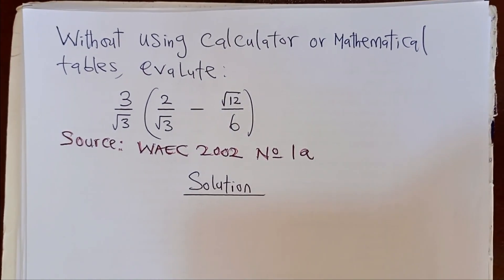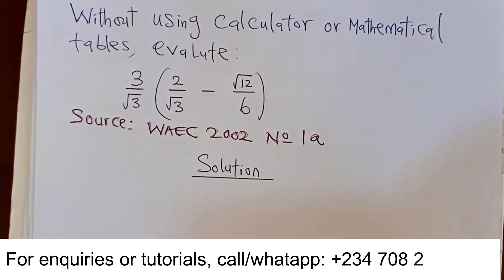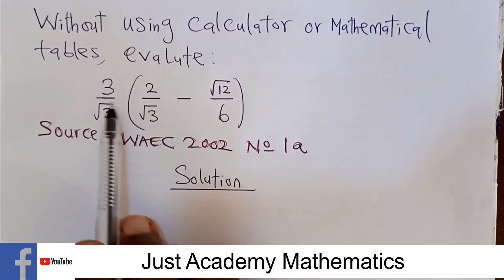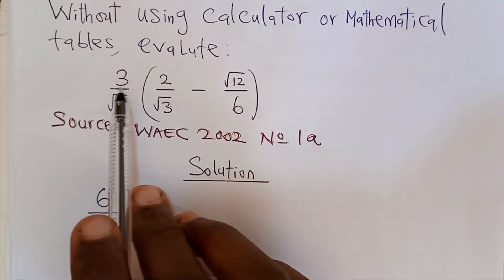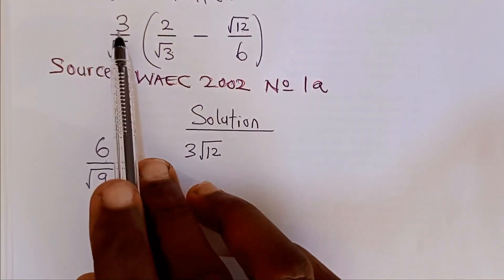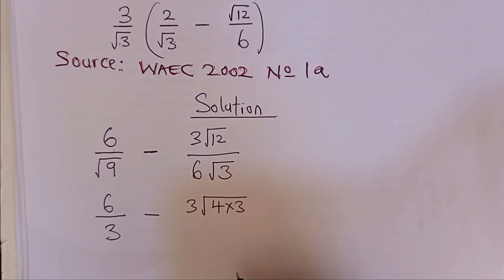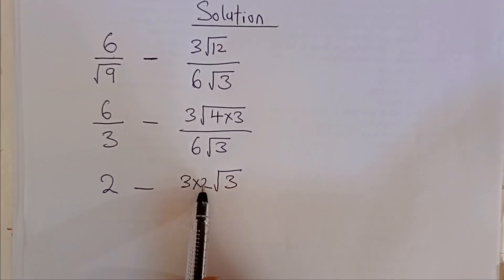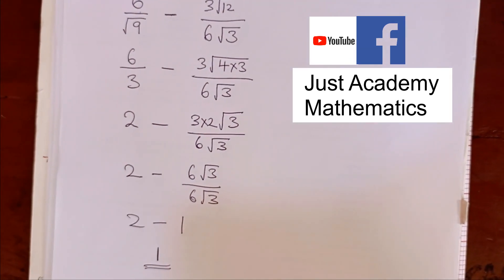Surd Simplification - By A. C. Okocha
In this video, you will learn how to simply surd with ease.